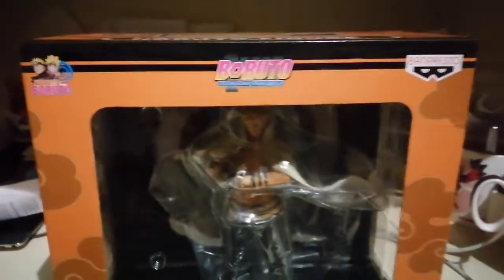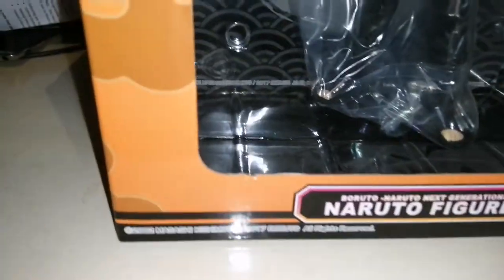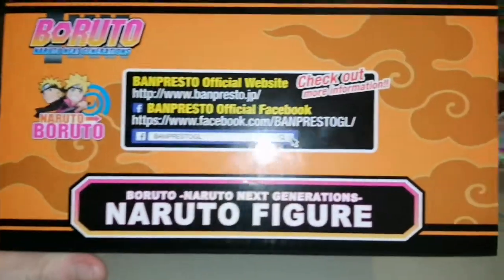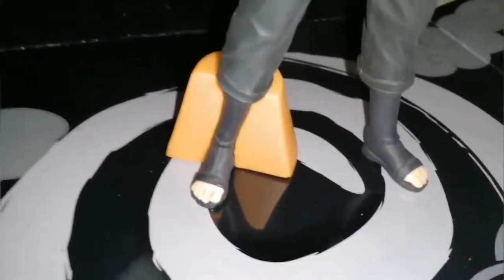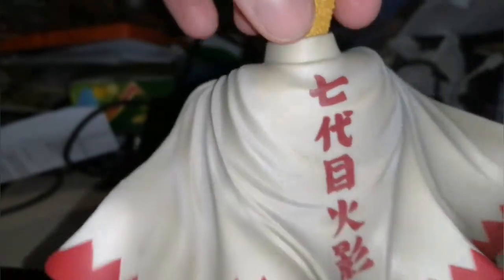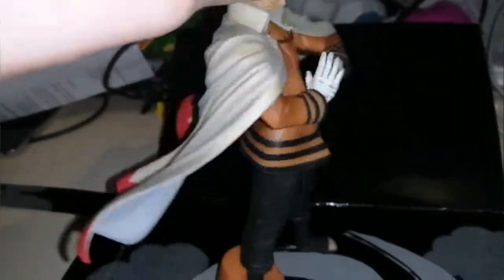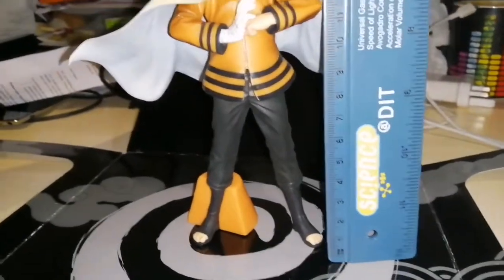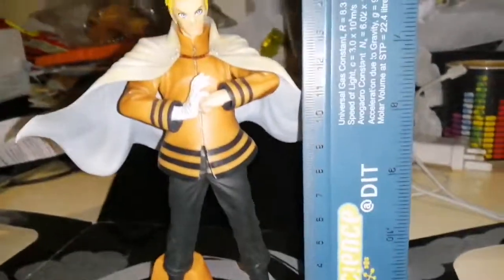Hokage naruto figure unboxing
Walked by a store saw this in sale and had to buy it, so here you anime fans go another unboxing of boruto naruto next generations hokage naruto figure from Banpresto